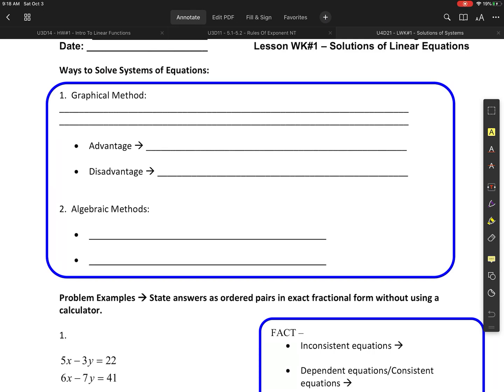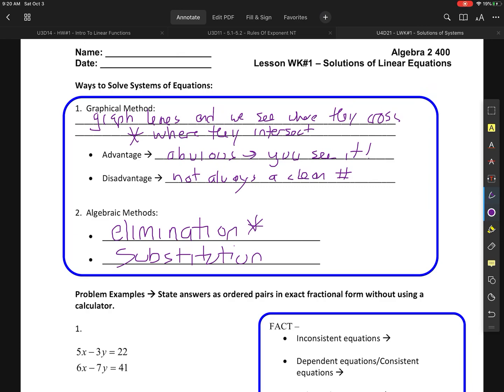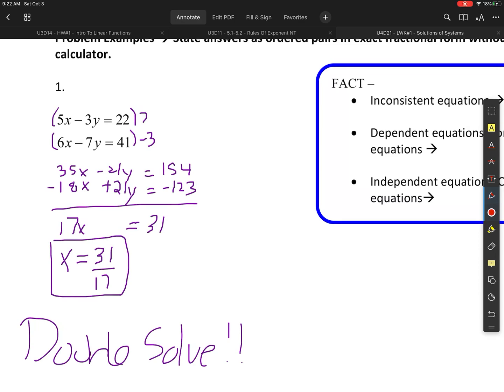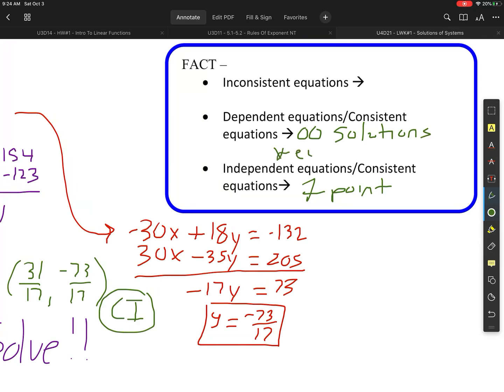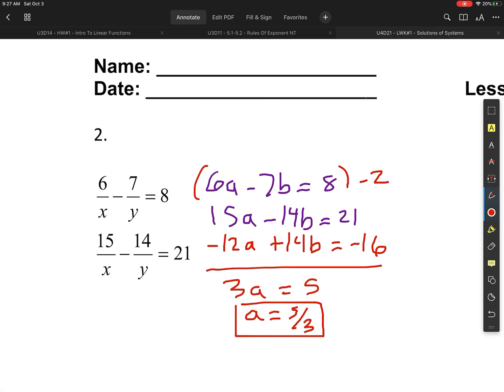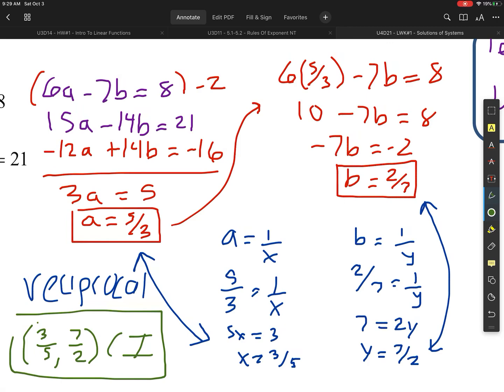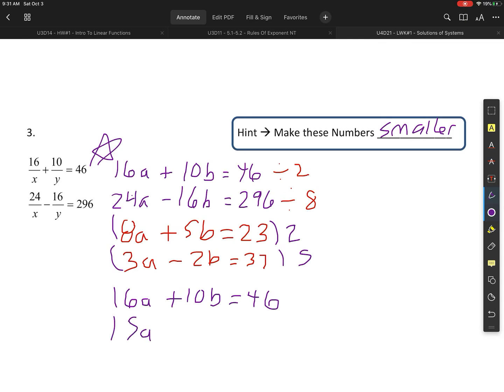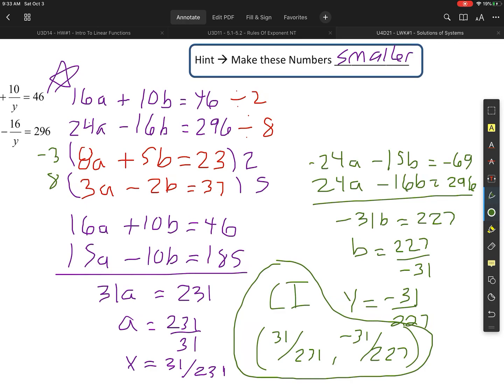Chapter 4 - Lesson #1 - Solutions of Linear Equations